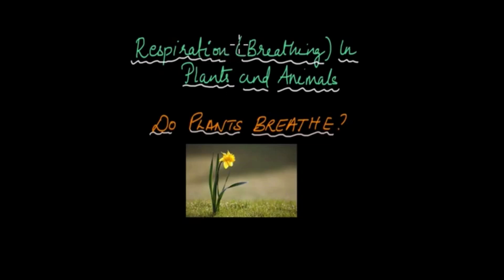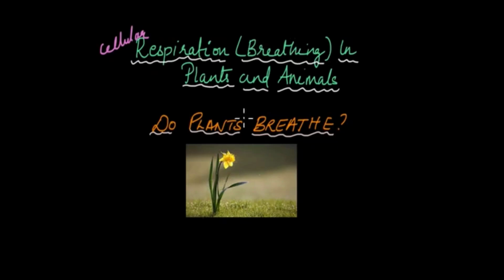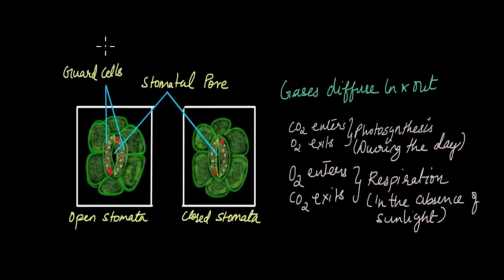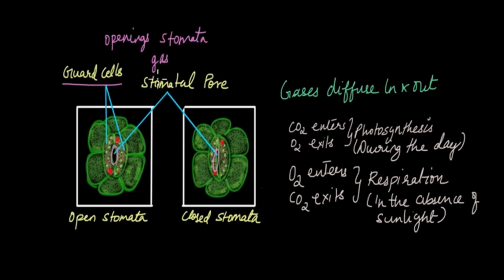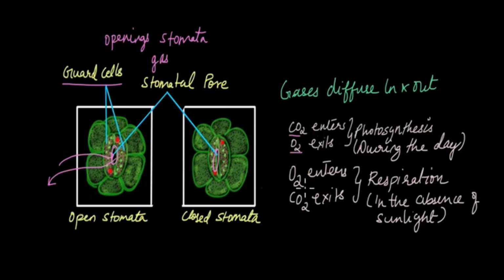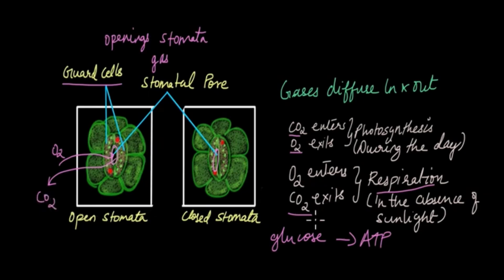Respiration in plants